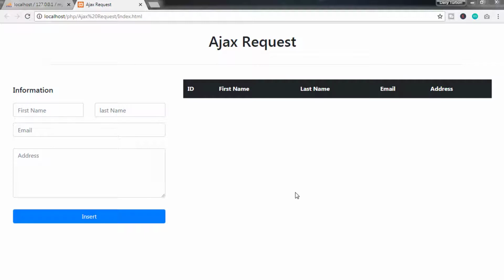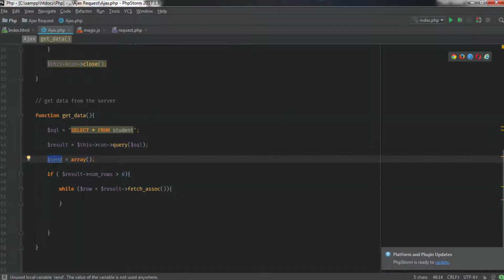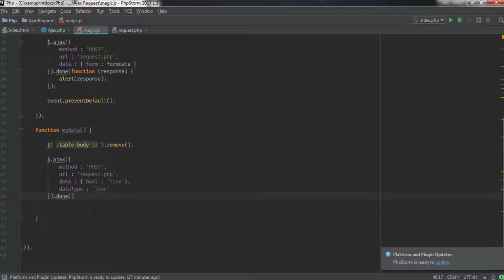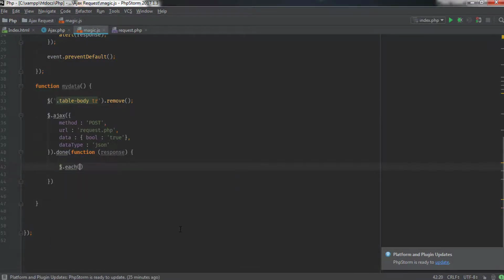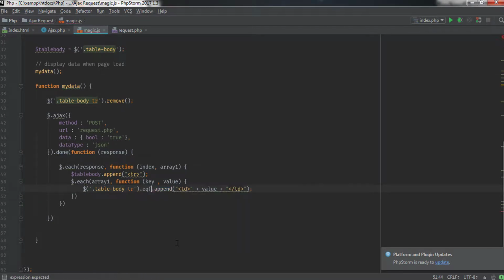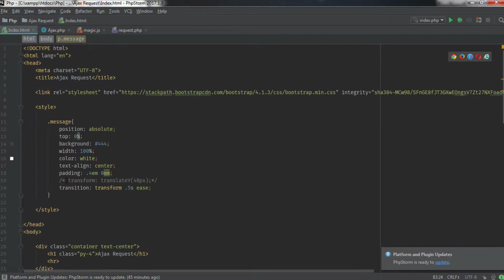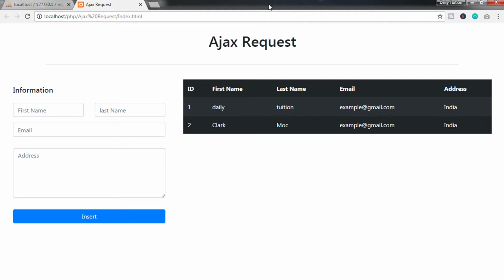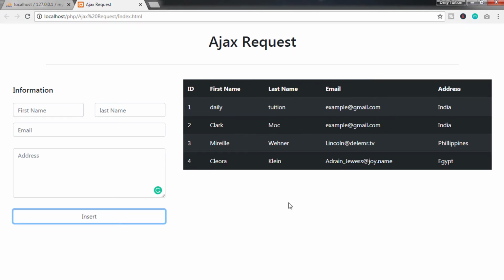Fetch Data from MySqli Server Using Ajax Part - 02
In this tutorial, we will look at the most amazing part of the ajax technologe fetching data from the server without reloading the page. In this tutorial we look the same thing where we will learn how to fetch the data from the server and display it in the bootstrap table.
we are using ajax to get the data from the server without reloading the page. anyway just watch the complete tutorial with the previous part of this tutorial.
if you didn't watch the previous video then watch it from the following link.